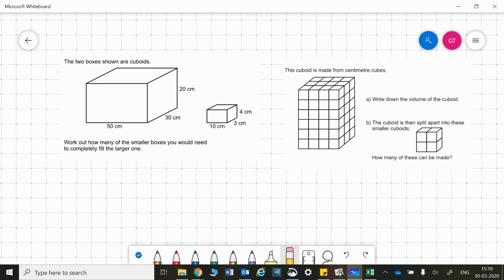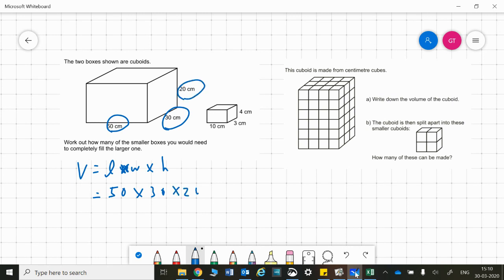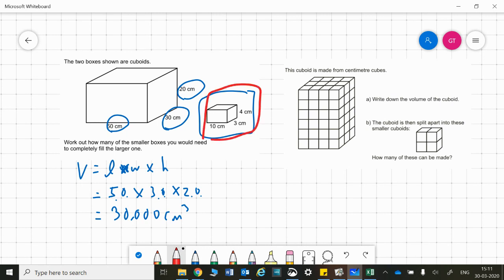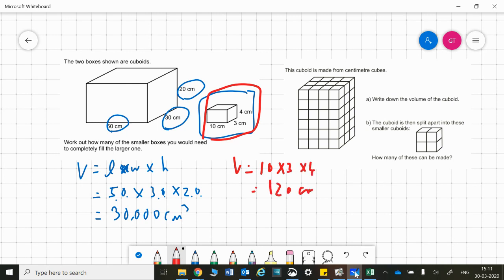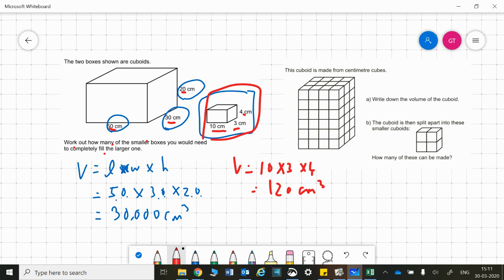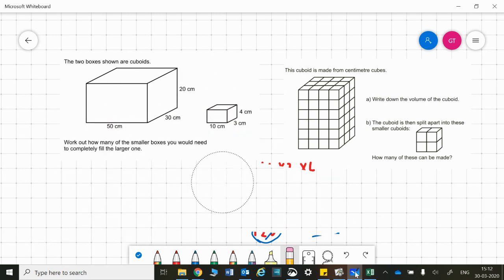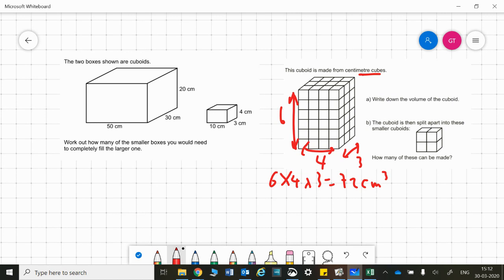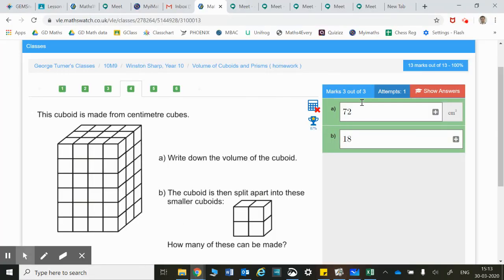IGCSE Maths: using volumes of cuboids from MathsWatch (GTU)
We can only do a straight division here because the side lengths of our smaller boxes are factors of the side lengths of our larger boxes... in other words, the small boxes would fit in exactly with no space left over.